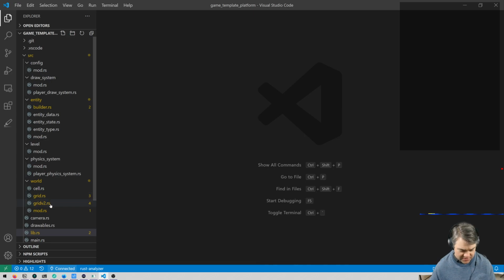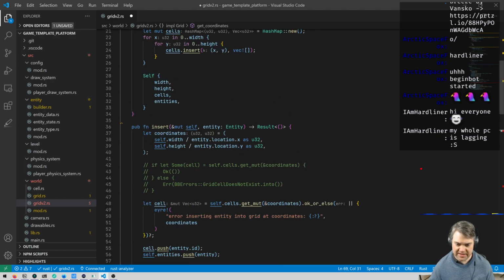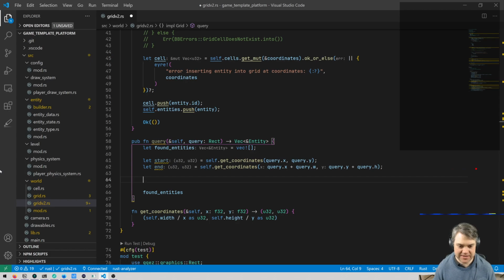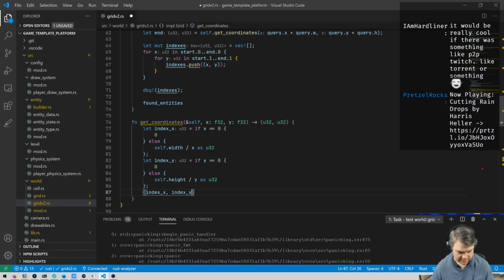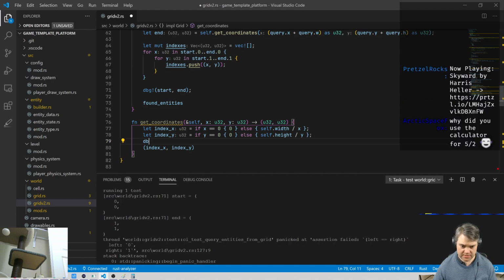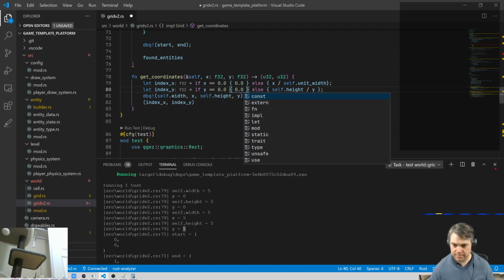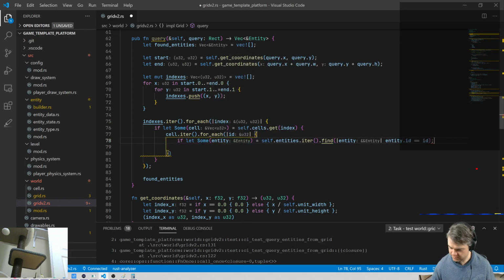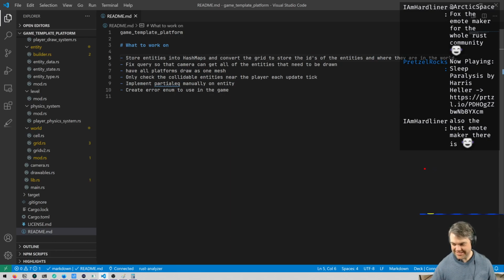Platform game template 13 - Querying the grid for entities